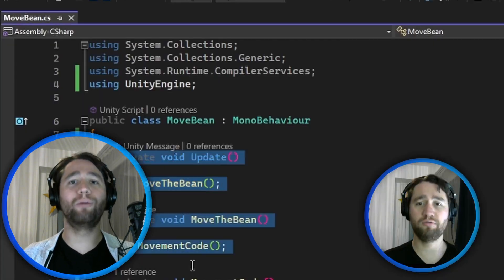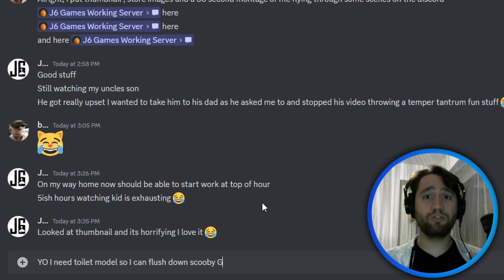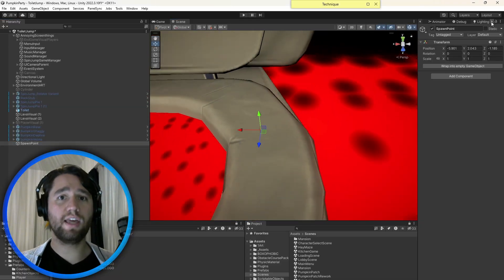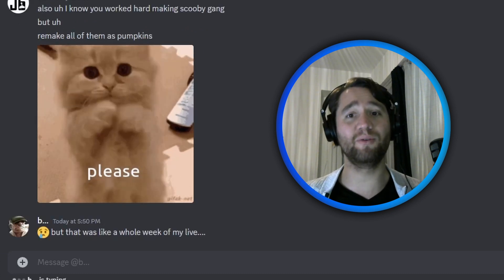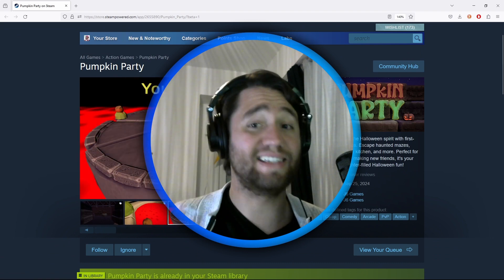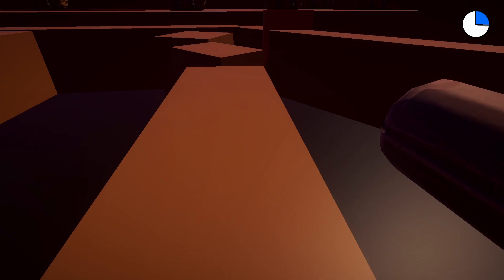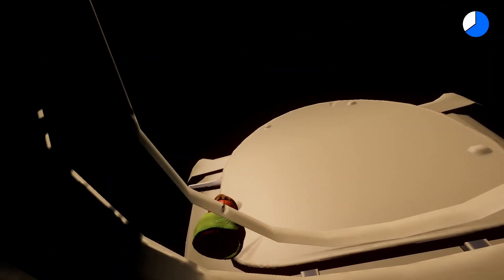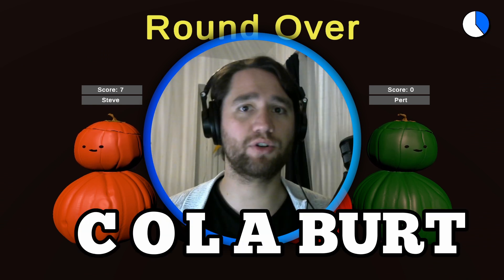Adding a Giant Toilet to my Game So HBO doesn't Sue me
Embark on an exhilarating game development adventure with me as I breathe new life into the beloved Scooby-Doo multiplayer game, transforming it into the whimsical Pumpkin Party and throwing in a giant toilet for good measure! Join me in this Unity game devlog as I peel back the layers, revealing the intricacies of crafting this indie Scooby-Doo multiplayer experience in 2023. From the initial concept to the gameplay mechanics, get an exclusive look at the creative process behind this unique project. Don't miss the laughter, surprises, and the fun of bringing Scooby-Doo into the gaming world in a whole new light!